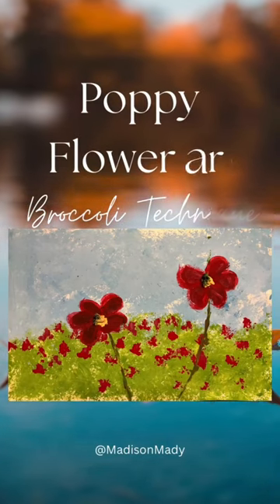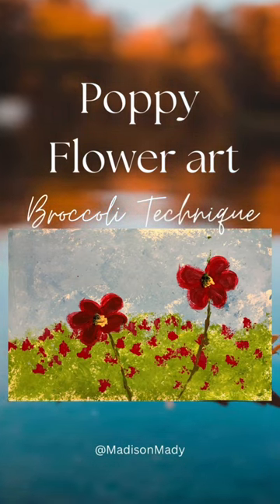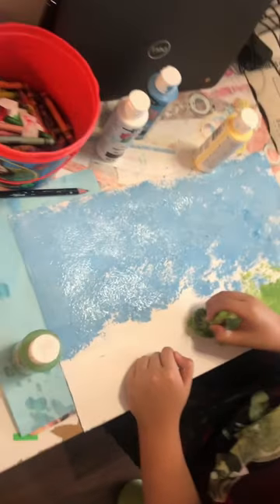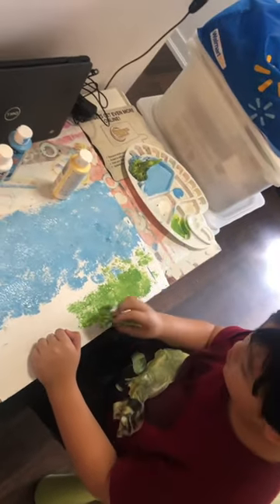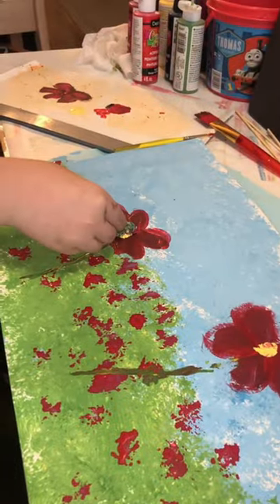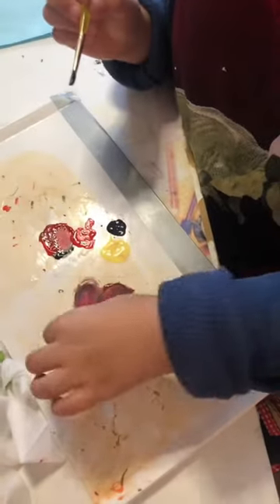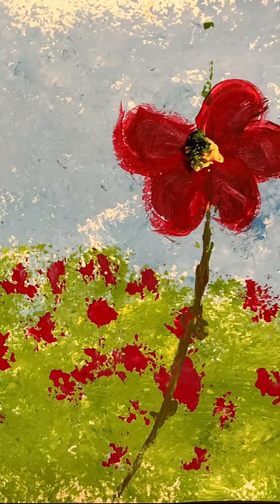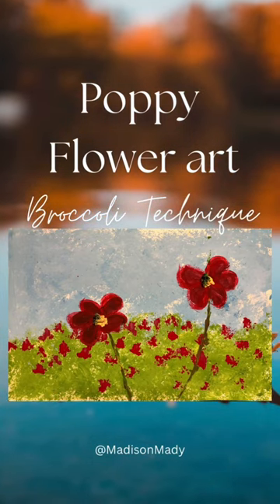Poppy Flower Painting using Broccoli technique